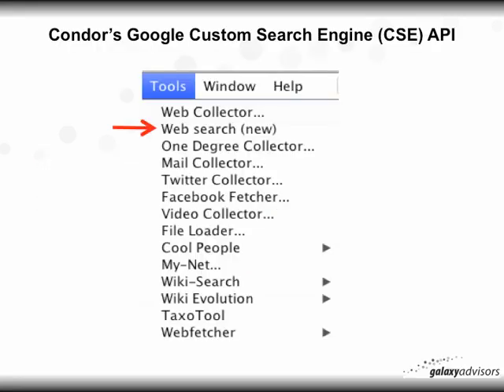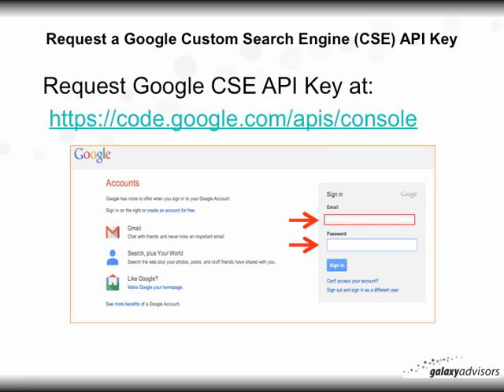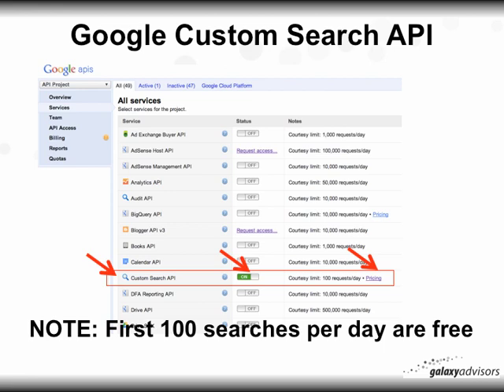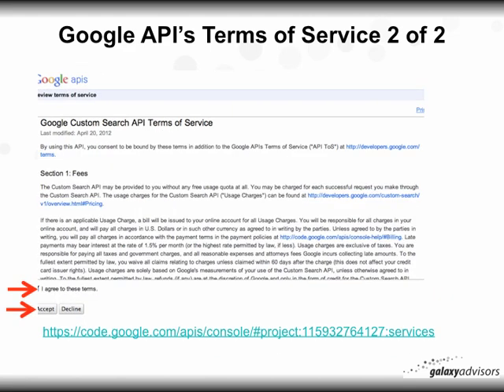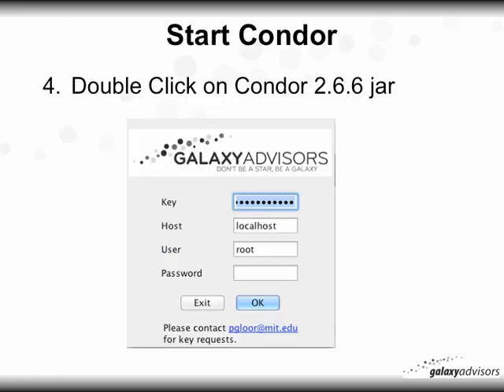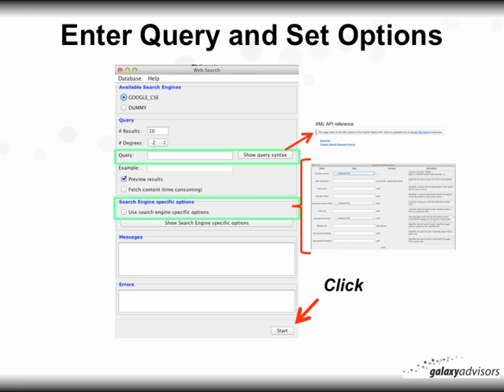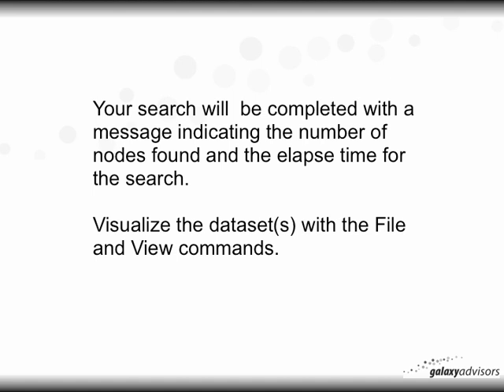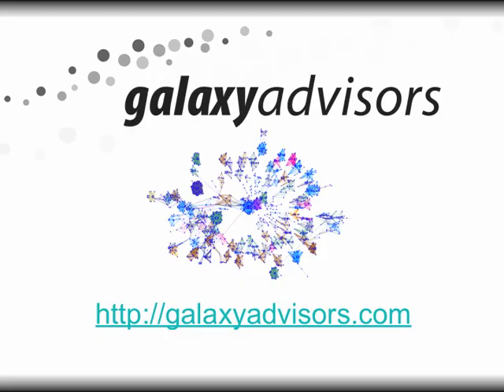How to obtain a Google CSE API Key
Explains how to obtain a Google CSE API Key.

A Google CSE API Key is needed to use Condor's Web CSE search tool.

Note: the first 100 searches per day are free. No credit card is required for the first 100 a day searches.